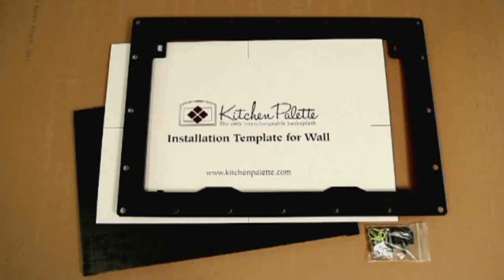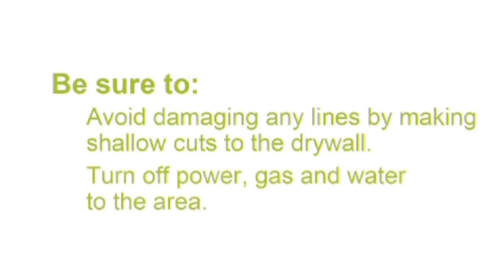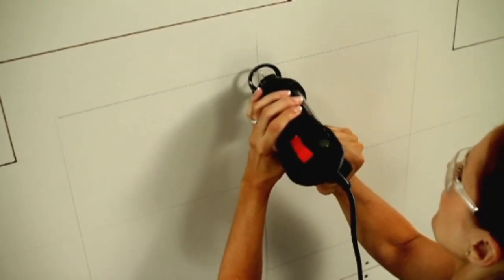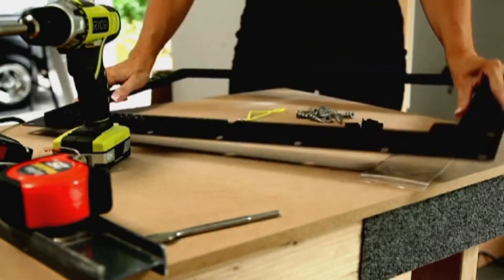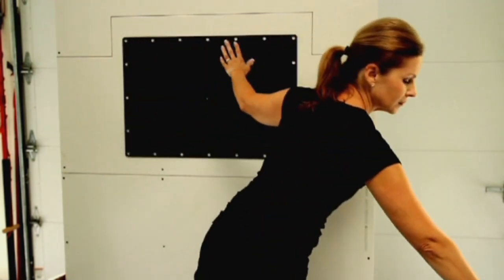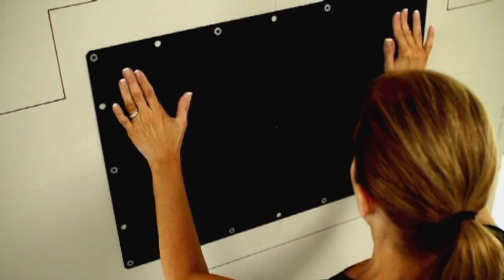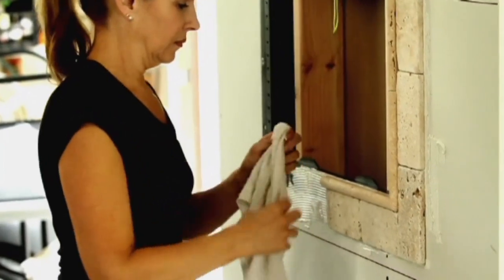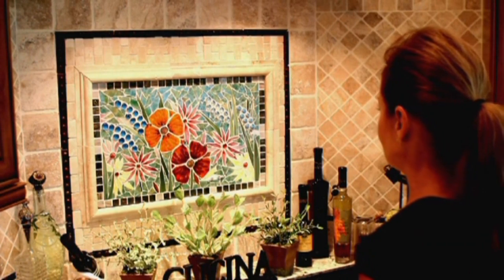Kitchen Palette Interchangeable Backsplash Installation Instructions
The Ultimate Interchangeable Backsplash Solution.
Transform your space with Kitchen Palette, the innovative and versatile interchangeable backsplash system. With its sleek design and customizable options, Kitchen Palette offers endless possibilities for enhancing your kitchen, creating hidden storage spaces, or adding a touch of style to any area in your home or outdoor patio.

Kitchen Palette has been designed with your convenience in mind. With simple installation instructions and all necessary mounting hardware included, you can effortlessly transform your space in no time. Our panels are lightweight yet sturdy, ensuring durability and longevity.